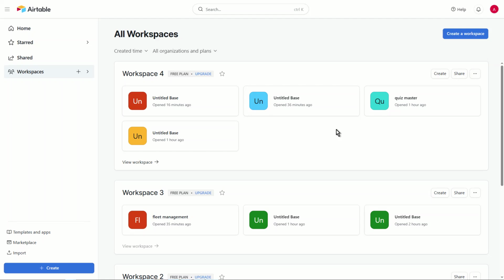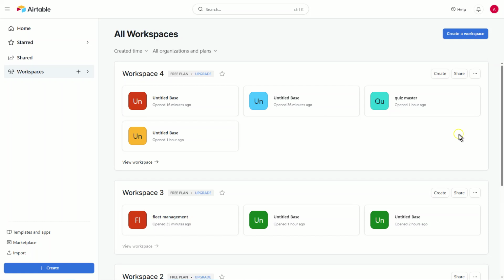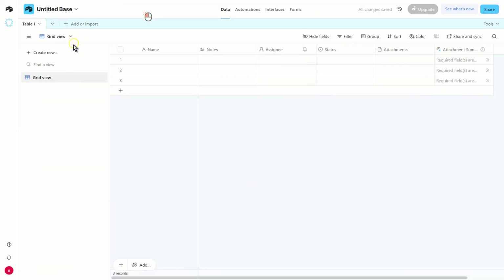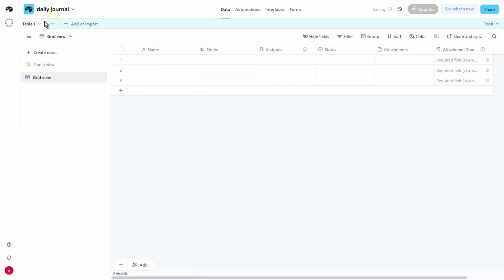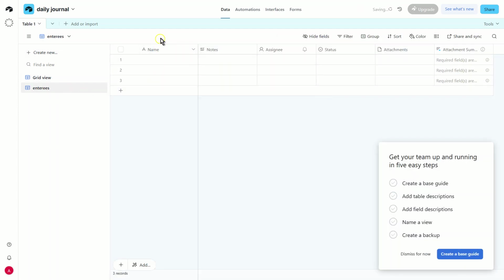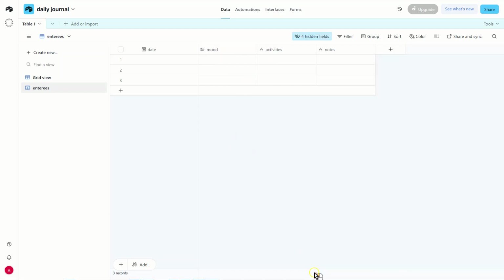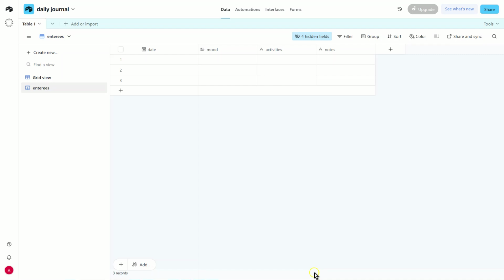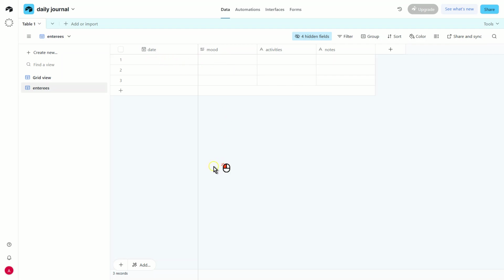How To Create A Personal Daily Journal On AIRTABLE (Complete 2025 Guide)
Welcome to this comprehensive How To Create A Personal Daily Journal On AIRTABLE (Complete 2025 Guide) tutorial! In this detailed guide, I'll walk you through everything you need to know about How To Create A Personal Daily Journal On AIRTABLE (Complete 2025 Guide).

 What You'll Learn in This How To Create A Personal Daily Journal On AIRTABLE (Complete 2025 Guide) Tutorial:
• Complete step-by-step instructions for How To Create A Personal Daily Journal On AIRTABLE (Complete 2025 Guide)

Whether you're a complete beginner or looking to improve your skills, this How To Create A Personal Daily Journal On AIRTABLE (Complete 2025 Guide) tutorial covers everything from basic concepts to advanced strategies. I've designed this guide to be easy to follow, practical, and immediately actionable.

 Why This How To Create A Personal Daily Journal On AIRTABLE (Complete 2025 Guide) Tutorial is Different:

 Perfect for:
• Beginners who want to learn How To Create A Personal Daily Journal On AIRTABLE (Complete 2025 Guide) from scratch

Don't forget to LIKE this video if it helped you learn How To Create A Personal Daily Journal On AIRTABLE (Complete 2025 Guide) and SUBSCRIBE for more in-depth tutorials like this one!

Questions? Drop them in the comments below! I read every comment and try to respond to as many as possible.

• Share with anyone who might benefit from learning How To Create A Personal Daily Journal On AIRTABLE (Complete 2025 Guide)